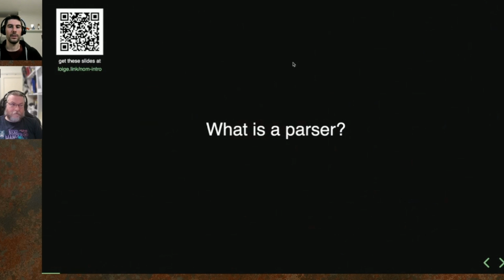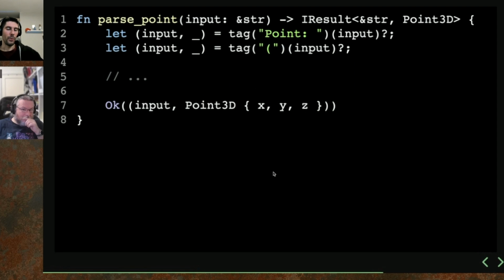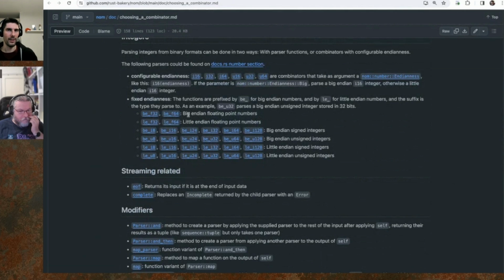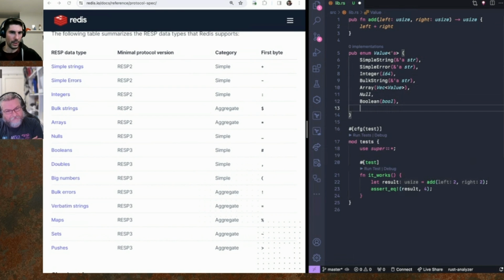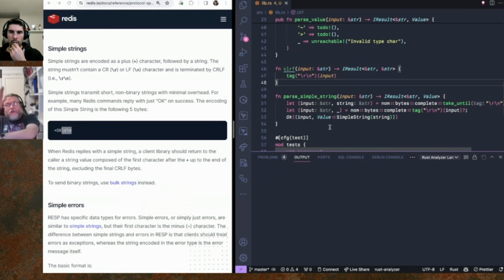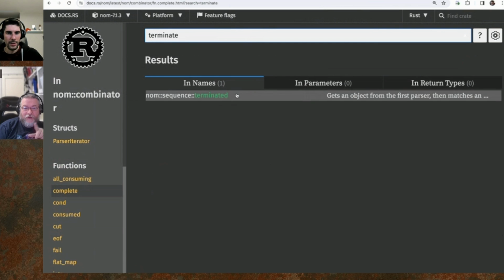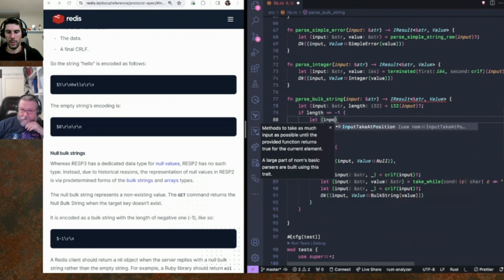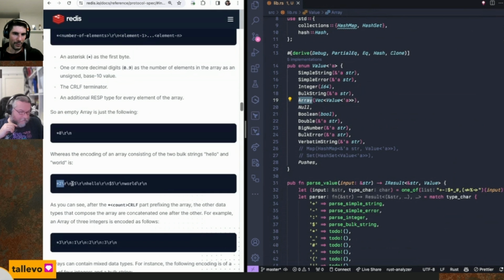Intro to nom, a parser combinator library for Rust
Dive into the world of parsing with Rust as we showcase NOM, a powerful parser combinator library! In this live stream, we'll dissect the intricacies of parsing Redis protocol commands, unraveling the complexities with NOM's elegant solutions.

🔍 Understanding Parsing: We begin with an overview of parsers and parsing methods, contrasting a naive approach with NOM's sophisticated techniques.

💡 Consuming Parsers: Learn how NOM progressively consumes input and handles exceptions, revolutionizing parsing in Rust.

🛠️ Crafting Parsers with Combinators: Explore NOM's arsenal of combinators like tag, pair, tuple, and delimited, crafting composable and reusable parsing functions for Redis protocol commands.

🚀 Performance Benchmarking: Witness NOM's prowess as we compare its performance with regex, showcasing its superiority in parsing tasks, especially in scenarios like Advent of Code challenges.

🔄 Handling Optional Spaces and Delimiters: Delve into enhancing parser robustness and flexibility, addressing concerns and refining parsing logic for seamless data extraction.

🔧 Future Implementation Plans: Get insights into expanding parser capabilities, refining error handling, and tackling edge cases, ensuring a flexible and robust Redis protocol parser.

Join us as we unravel the art of parsing with Rust and NOM, unlocking the secrets to efficient and reliable data extraction. Whether you're a Rust enthusiast, a parsing aficionado, or simply curious about the NOM library, this live stream promises to enlighten and inspire your coding journey.

Chapters:

00:00:00 Intro
00:00:44 What is a parser
00:01:32 String splitting approach
00:04:11 Consuming parsers
00:08:23 How to install and use the `nom` crate
00:25:05 Useful links to deep dive on `nom`
00:28:55 Building a parse for the Redis Serialization Protocol (RESP) with `nom` (live coding)
01:30:38 Closing